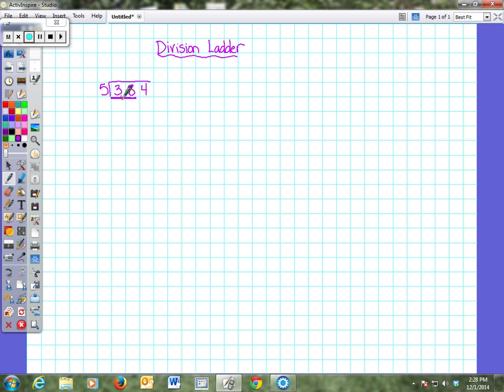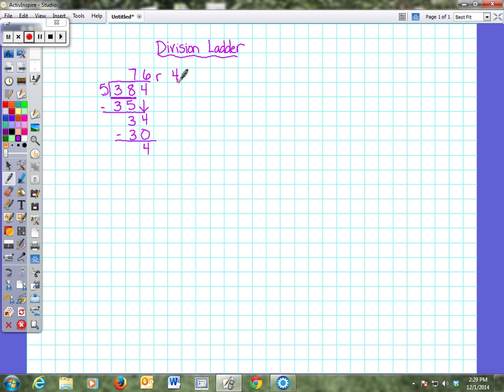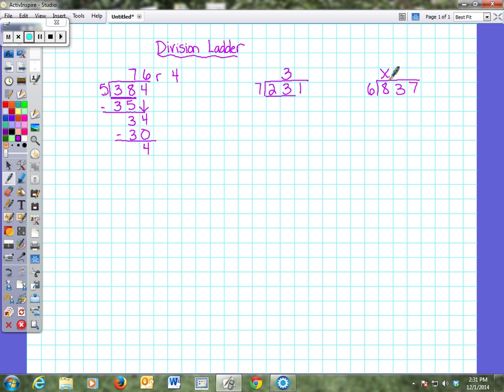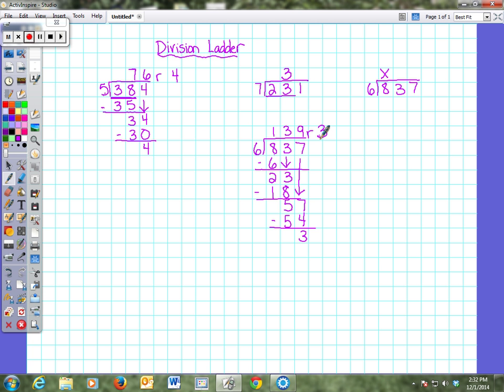Division Ladder C